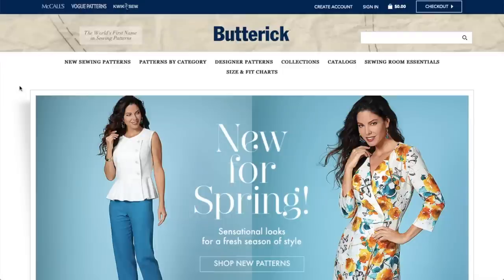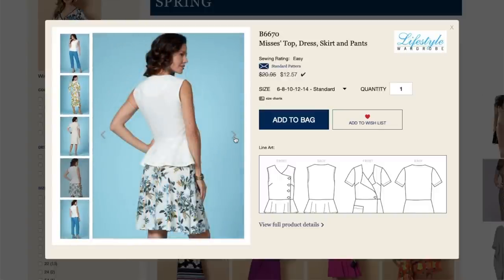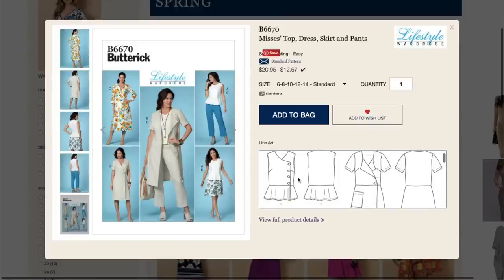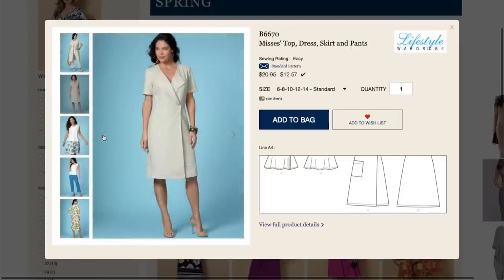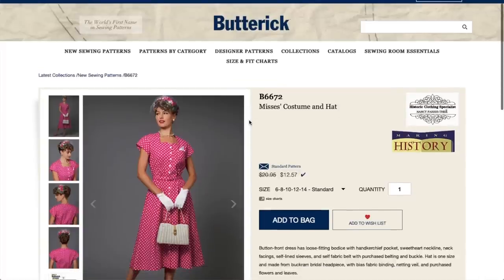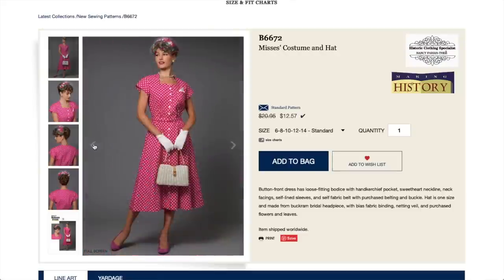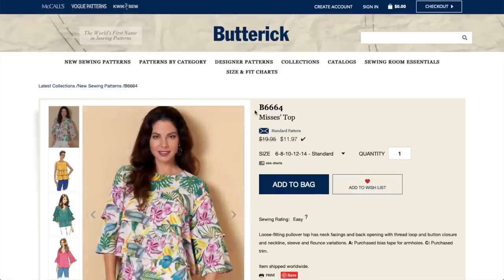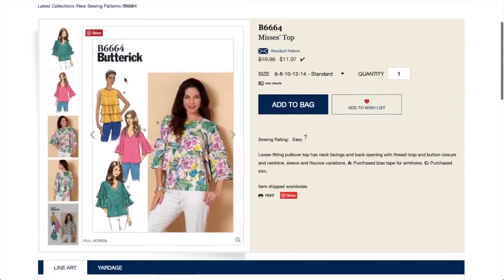Butterick Spring 2019 | 1st Impression Pattern Review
Butterick's new spring collection is available and so I'm going through each of the patterns and giving my first impression opinion on each of them.